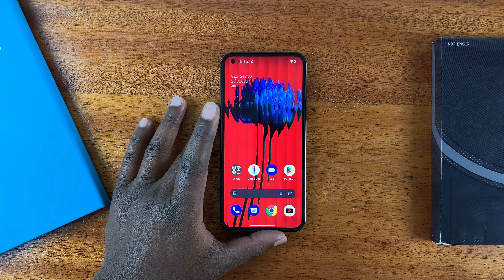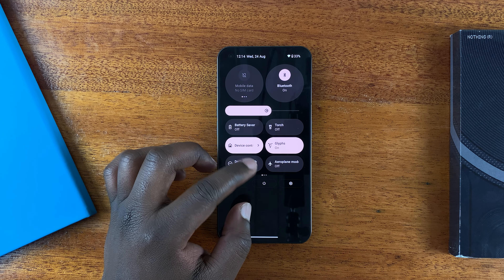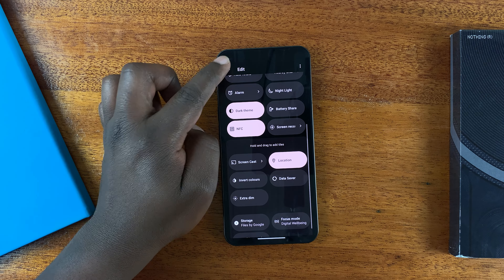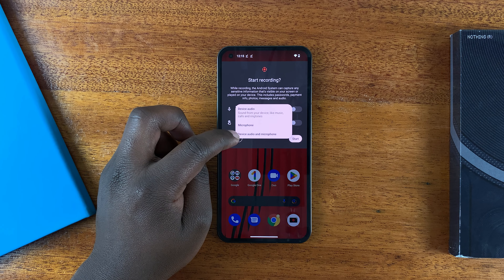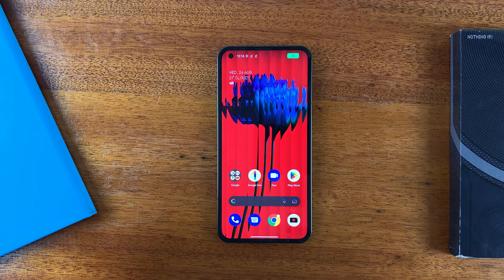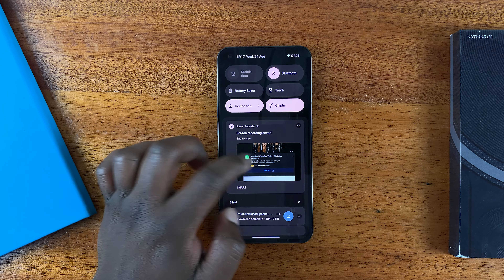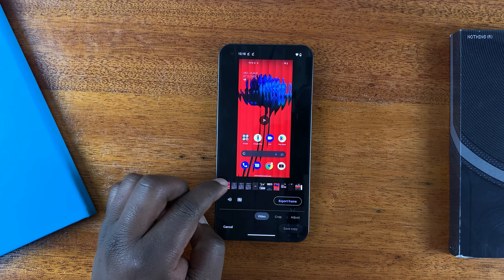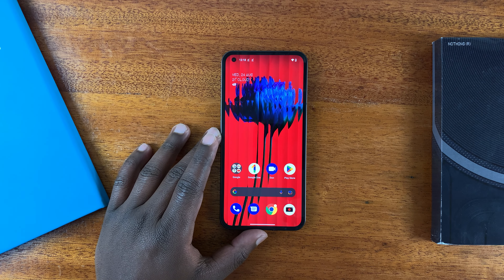How To Record Screen On Nothing Phone 1 | Nothing Phone Screen Recorder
Learn how to record screen on Nothing phone. The nothing phone has a built in screen recorder that you can easily launch and start your screen recording.

How To Screen Record On Nothing Phone:
Pull down the Notifications shade to access the quick access menu
Find 'Screen Recorder'
If you can't find it, add it to the menu as shown in the video.
Tap on 'Screen Recorder'  icon
Choose your audio settings
Tap on 'Start'  to start the screen recording.

NB: All screen recordings are saved in the 'Photos' app from where they can be edited and shared.

Cell Phone Tripod Adapter